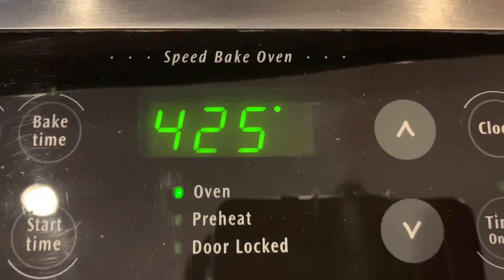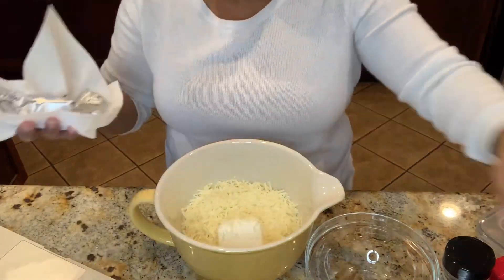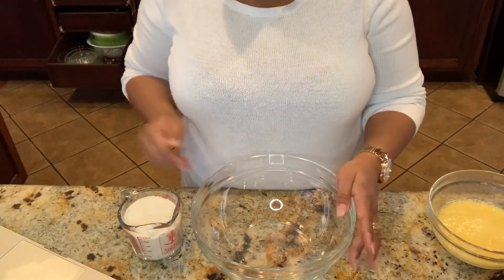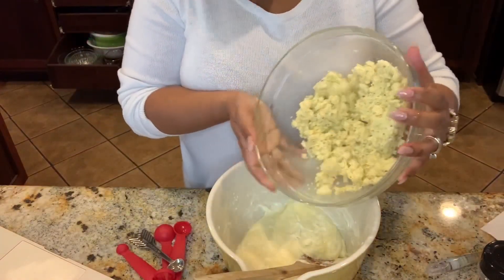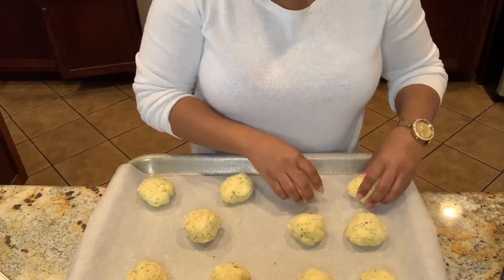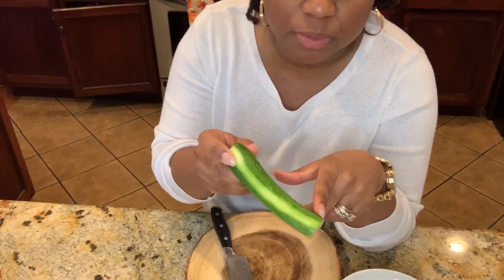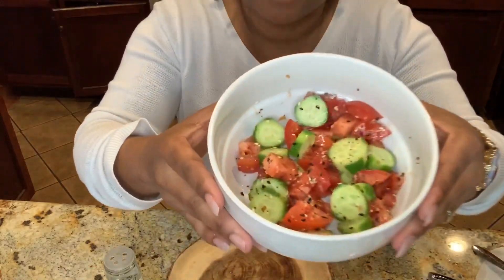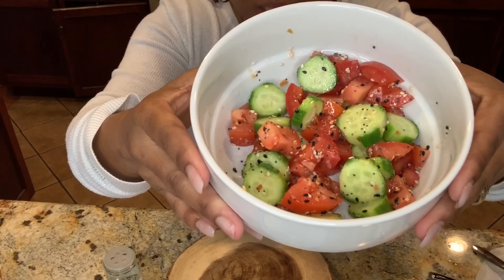Easy to Make KETO Fathead Dinner Rolls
Yummy! These cheesy, moist, delicious keto fathead dinner rolls are going to knock your socks off!! They are GOOD!

Keto Fathead Dinner Rolls are perfect for those of you on a keto / low carb diet.